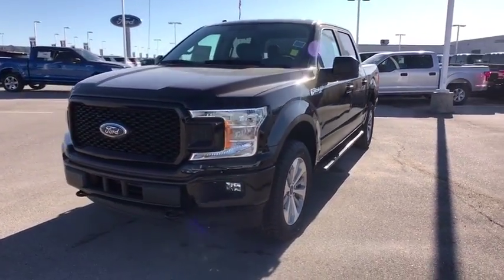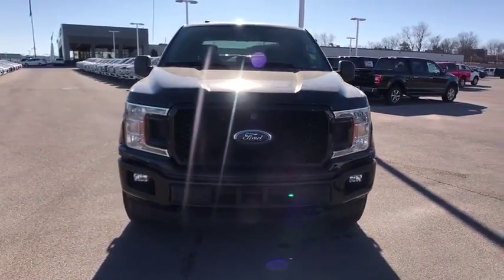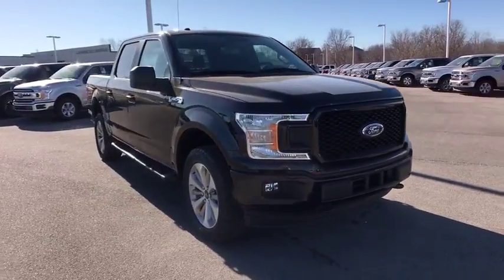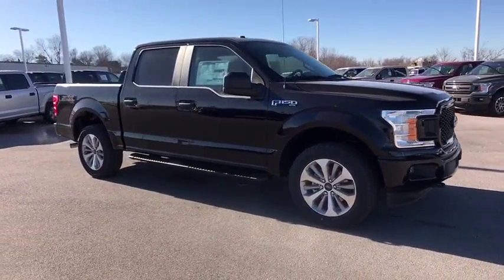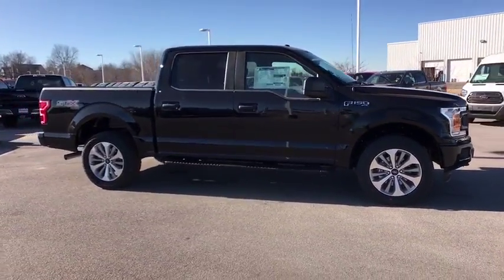2018 Ford F-150 Tulsa, Broken Arrow, Joplin, Bixby, Owasso, OK T18136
2018 Ford F-150

Matthews Ford
1101 Southwest Expressway Drive

STX APPEARANCE PACKAGE  -inc: Fog Lamps  Driver/Passenger Seat Back Map Pocket  Box Side Decals  Rear Window Defroster  Wheels: 20 Machined-Aluminum  flash gray painted pockets  Manual Driver/Passenger Lumbar  Privacy Glass  SYNC 3  enhanced voice recognition communications and entertainment system  8 LCD touchscreen in center stack w/swipe capability  AppLink  911 Assist  Apple CarPlay and Android Auto and 2 smart charging USB ports  Body-Color Surround w/Black Mesh Insert Grille  black mesh insert  Body-Color Front & Rear Bumpers  body-color front fascia  Tires: P275/55R20 BSW AT  275/65R18 OWL all-season/all-terrain spare tire,CLASS IV TRAILER HITCH RECEIVER  -inc: towing capability up to 5 000 lbs  on 3.3L V6 PFDI engine (99B) and 2.7L EcoBoost engine (99P) or up to 7 000 lbs  on 3.5L EcoBoost engine (99G) and 5.0L V8 engine (995)  smart trailer tow connector and 4-pin/7-pin wiring harness,XL SPORT APPEARANCE PACKAGE  -inc: Fog Lamps  Box Side Decals  Wheels: 17 Silver Painted Aluminum  Body-Color Front & Rear Bumpers  body-color front fascia,ENGINE: 2.7L V6 ECOBOOST  -inc: auto start-stop technology  3.55 Axle Ratio  GVWR: 6 600 lbs Payload Package,TRANSMISSION: ELECTRONIC 10-SPEED AUTOMATIC  -inc: selectable drive modes: normal/tow-haul/snow-wet/EcoSelect/sport,COLOR-COORDINATED CARPET W/CARPET FLOOR MATS (FLT),COLOR-COORDINATED CARPET W/CARPETED FLOOR MATS,FRONT LICENSE PLATE BRACKET  -inc: Standard in states requiring 2 license plates  optional to all others,BLACK PLATFORM RUNNING BOARDS,3.55 AXLE RATIO,Four Wheel Drive,Power Steering,ABS,4-Wheel Disc Brakes,Brake Assist,Steel Wheels,Tires - Front All-Terrain,Tires - Rear All-Terrain,Conventional Spare Tire,Tow Hooks,Intermittent Wipers,Variable Speed Intermittent Wipers,Daytime Running Lights,Automatic Headlights,AM/FM Stereo,Auxiliary Audio Input,Cloth Seats,Split Bench Seat,Pass-Through Rear Seat,Rear Bench Seat,Adjustable Steering Wheel,A/C,Passenger Vanity Mirror,Engine Immobilizer,Traction Control,Stability Control,Front Side Air Bag,Tire Pressure Monitor,Driver Air Bag,Passenger Air Bag,Passenger Air Bag Sensor,Front Head Air Bag,Rear Head Air Bag,Child Safety Locks,Back-Up Camera